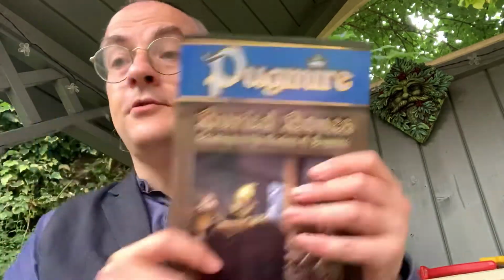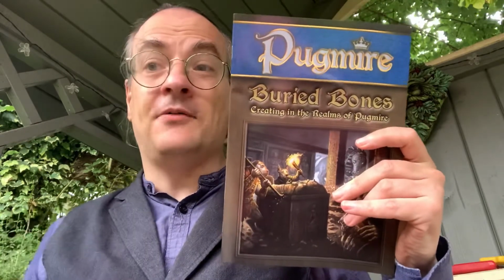Unboxing in the Nook: Buried Bones: Creating in the Realms of Pugmire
An unboxing of Buried Bones: Creating in the Realms of Pugmire, a supplement published by Onyx Path Publishing for Pugmire.